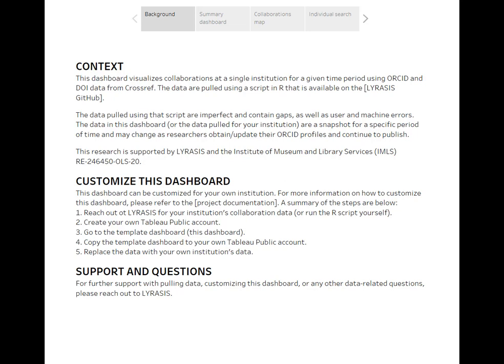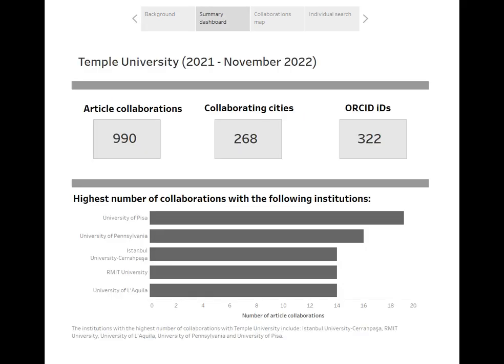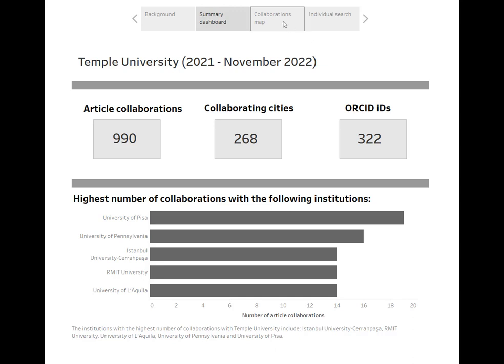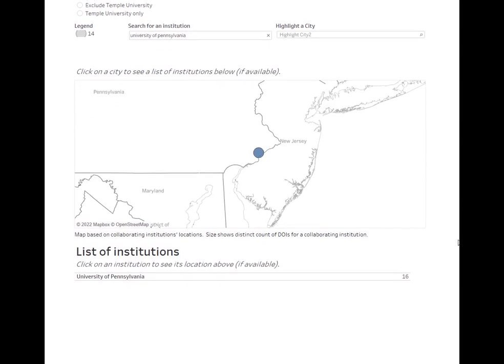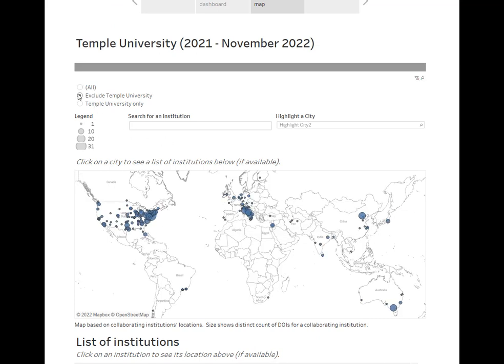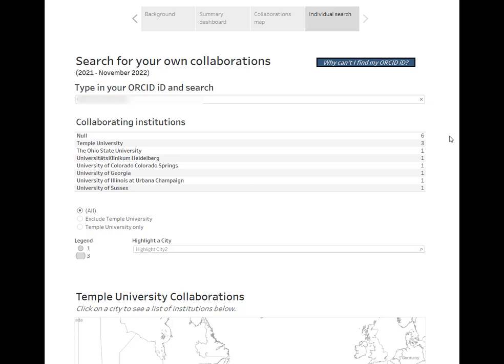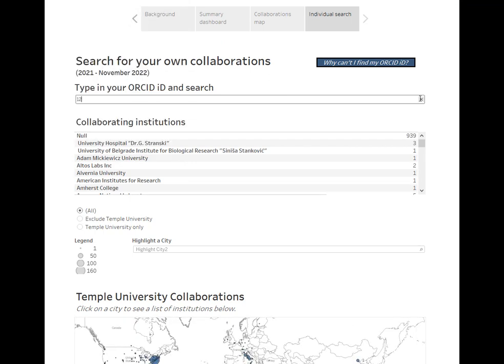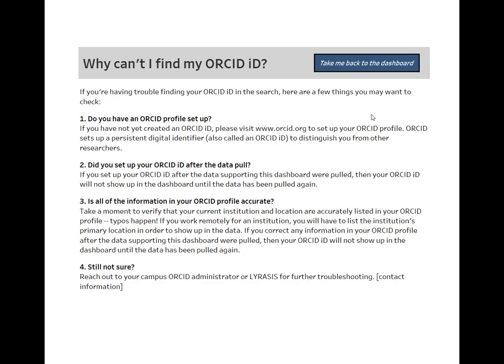ORCID US Data Visualization Dashboard: Demo